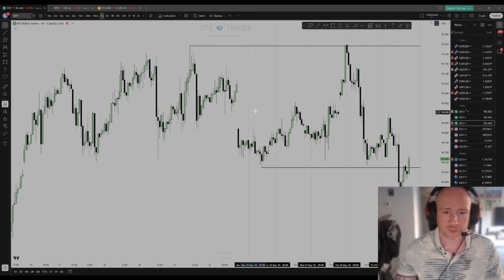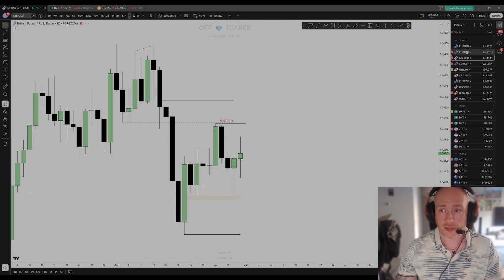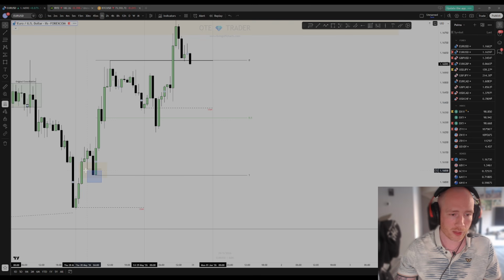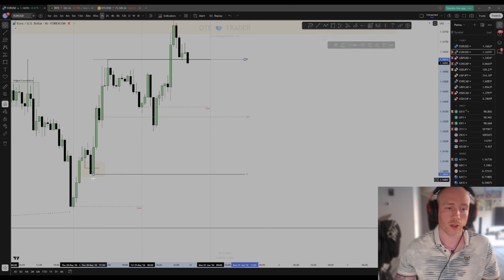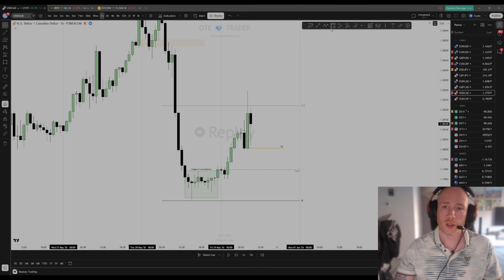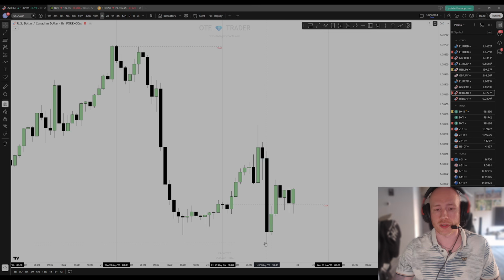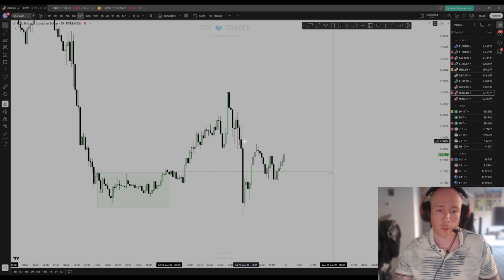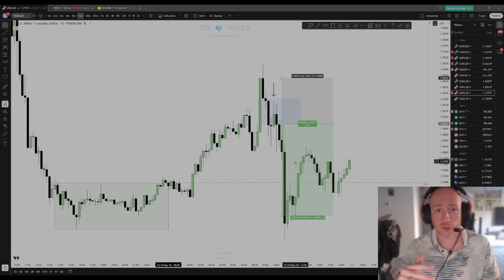How I Made $16,048 Trading Max Allocation FTMO [+WEEKLY REVIEW]